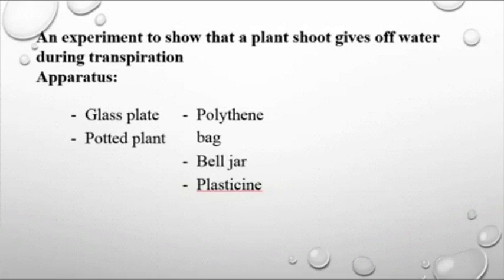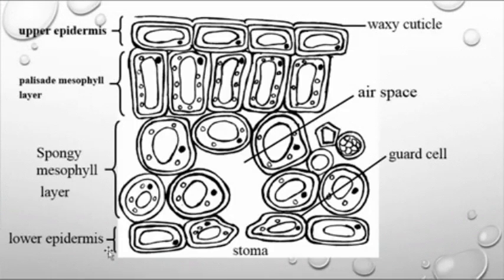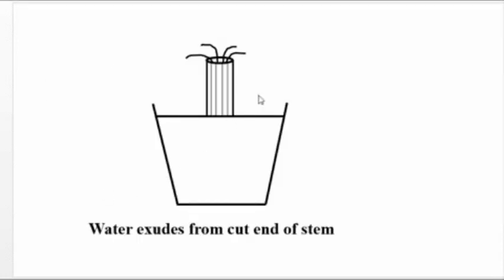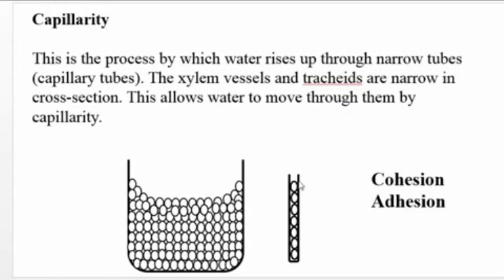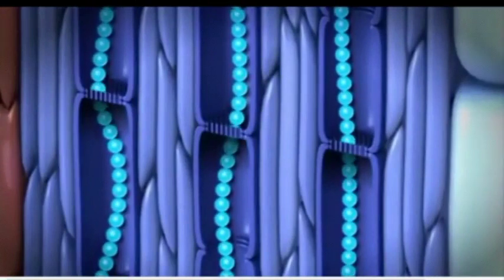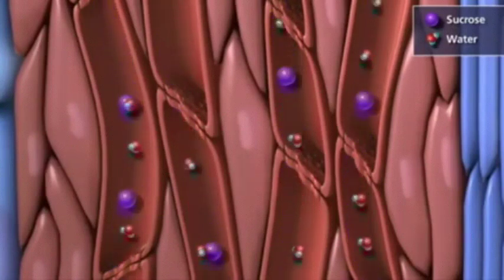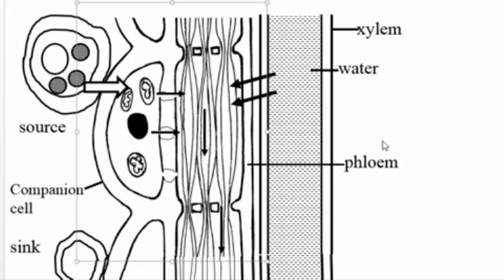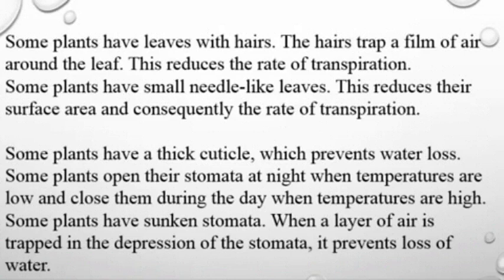Light Academy SS - S.2 BIOLOGY